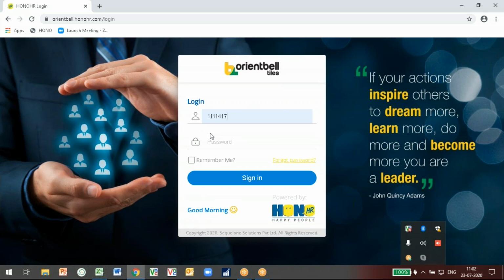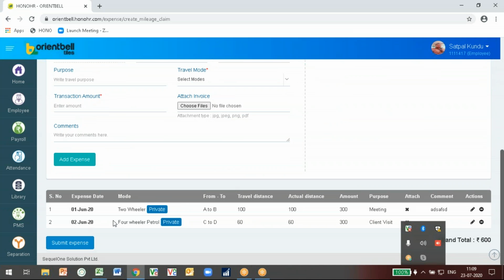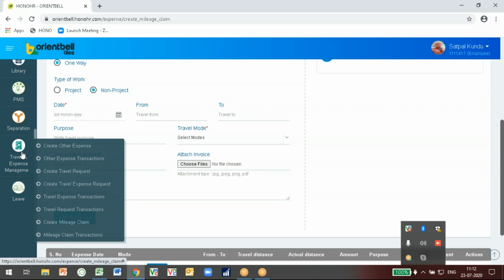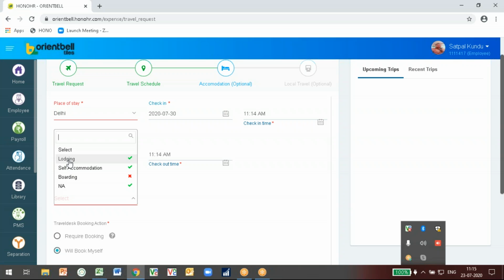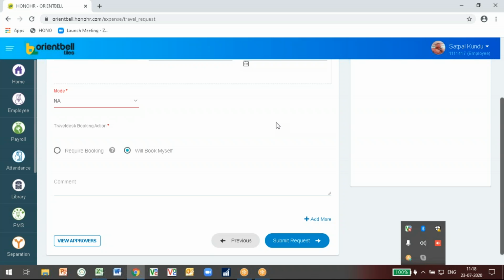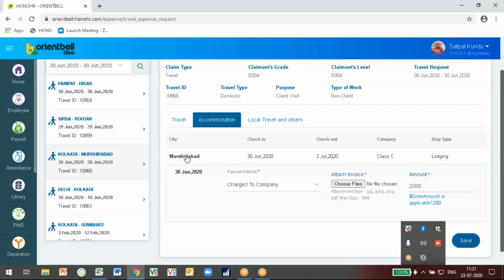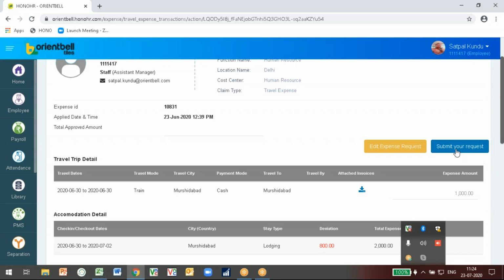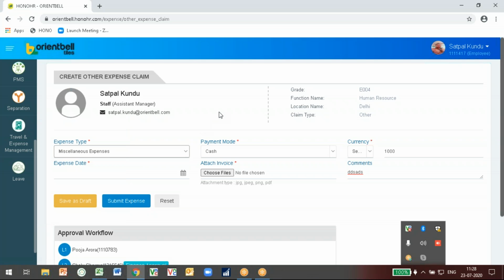Travel & Expense Management - Orient Bell Limited (OBL)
This video is for OBL Employees which explain about how to submitted their travel expenses online.